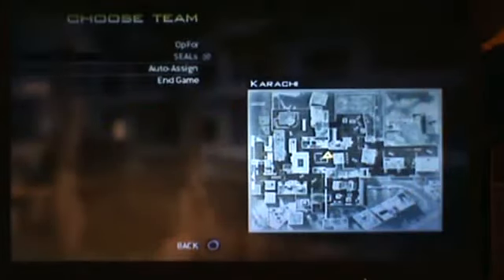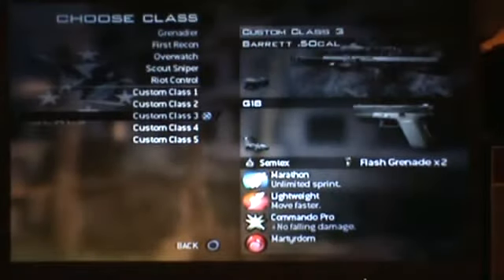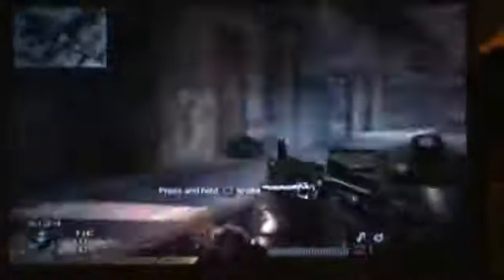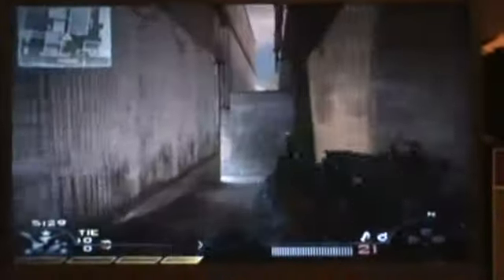COD MW2 Karachi Sniping Spots